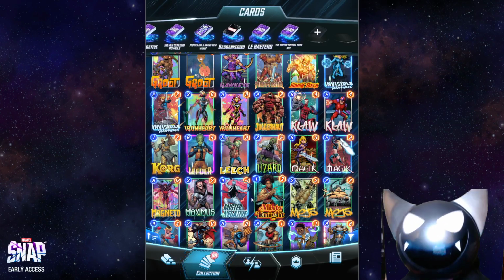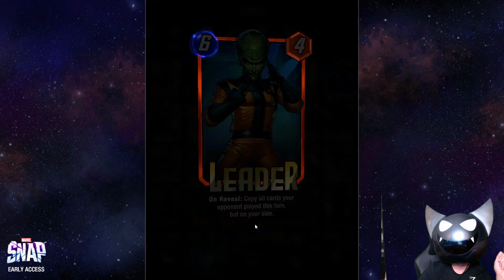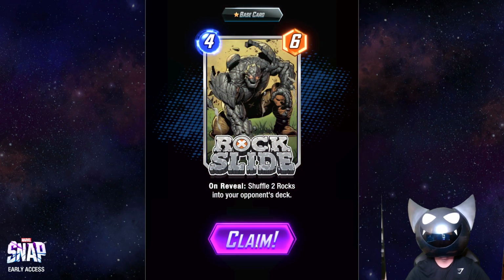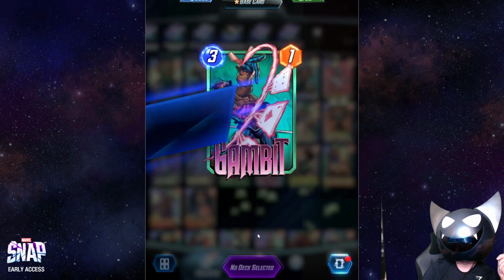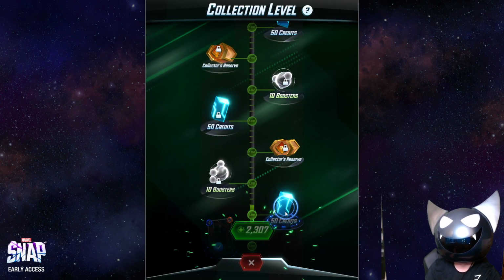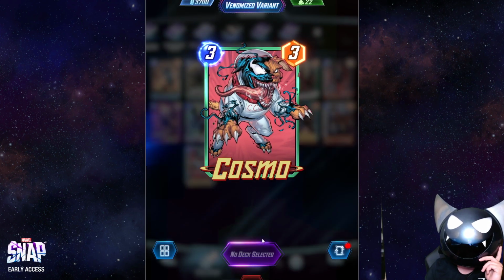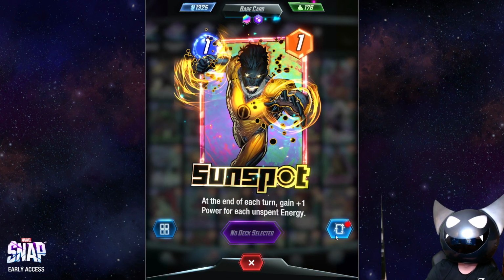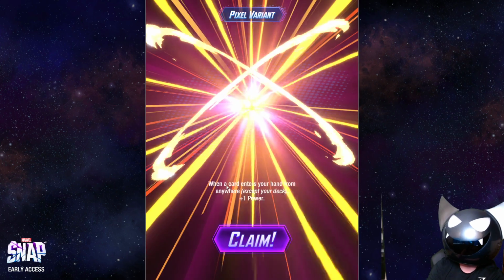10,000K COLLECTORS RESERVES AND THIS HAPPENED? | MARVEL SNAP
I SPENT 10000 WORTH OF COLLECTORS RESERVE AND I DIDNT GET ANY NEW STUFF